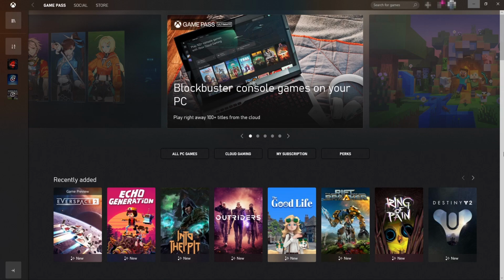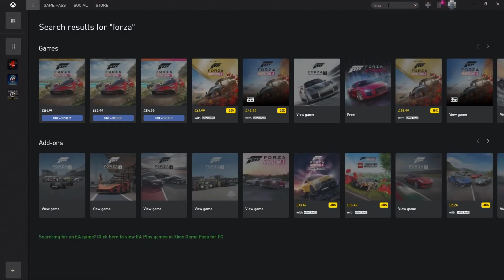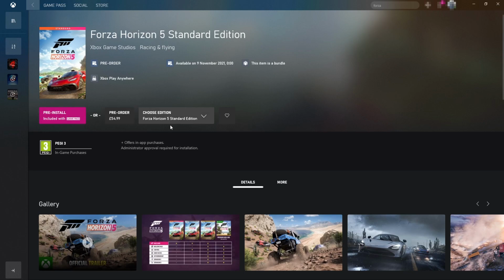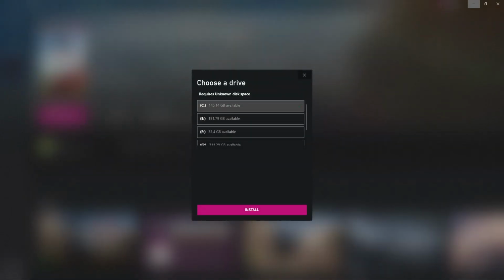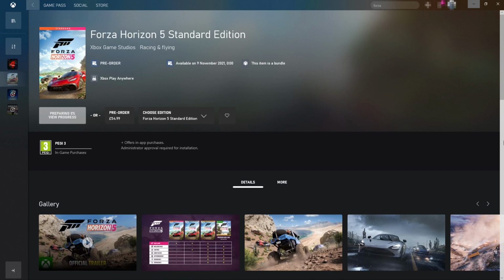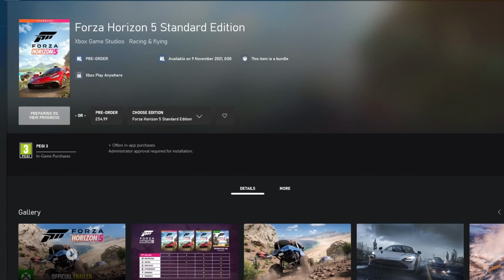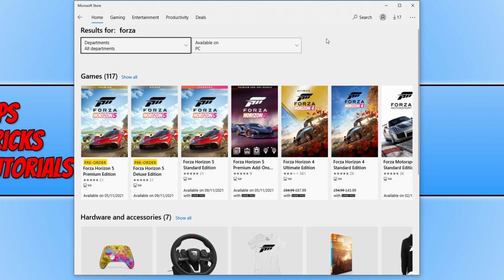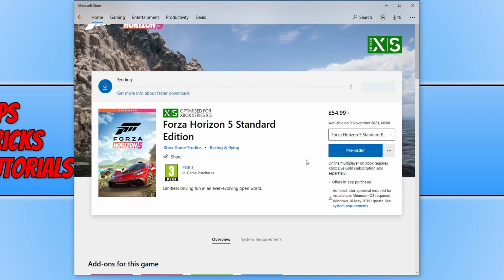Forza Horizon 5 Pre Install On PC Or Laptop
Pre-Install Forza Horizon 5 PC

In this video, I will be showing you how to pre-install the new Forza 5 Horizon game onto your Windows PC or laptop, using either the Xbox App or Microsoft Store. We are all excited for the release of Horizon 5 which is due to be released on the 9th of November. The great news is that the Forza horizon 5 pre-install is now available, meaning you can pre-download the game onto your computer. When the game is released you will have the game files ready on your PC, as you have preloaded Forza 5 Horizon, and you can then play it straight away when it's released.